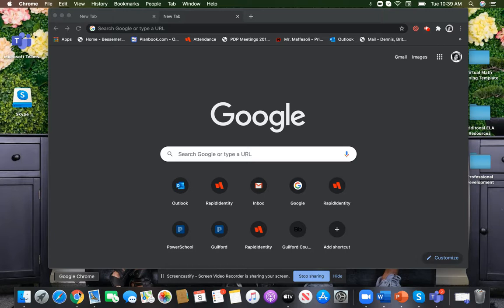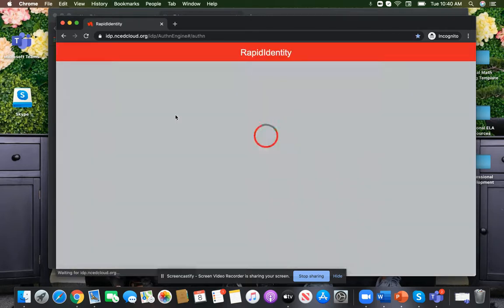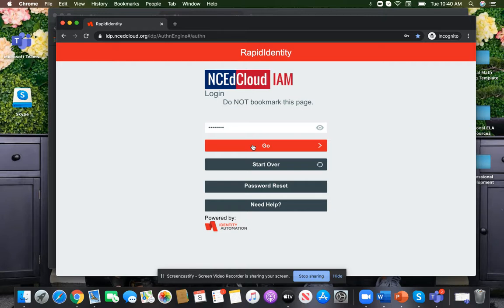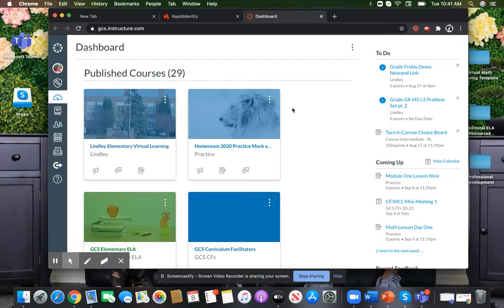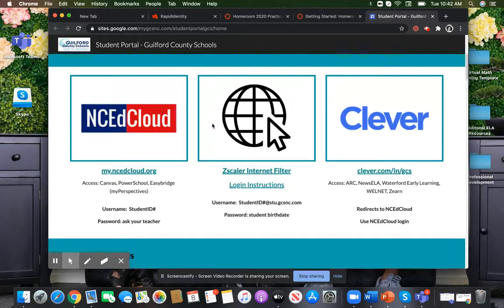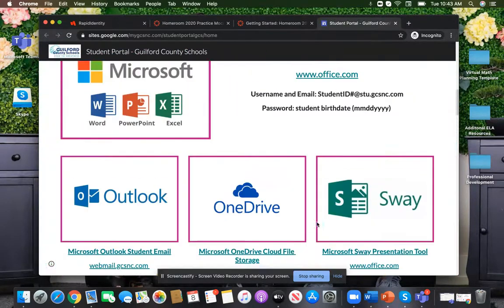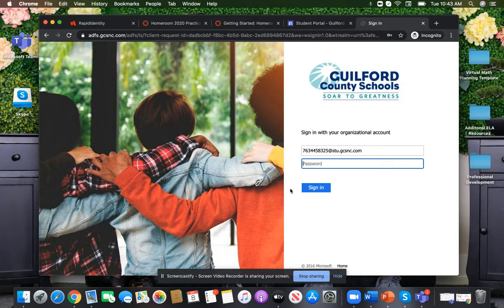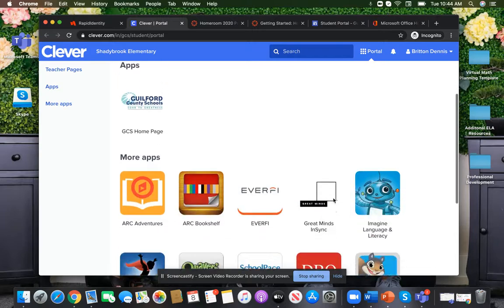Login As Student